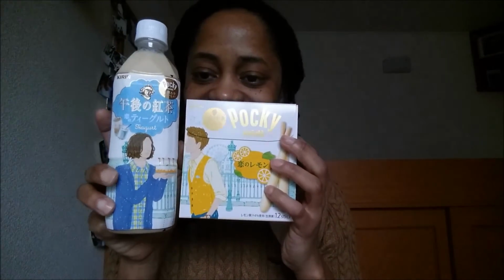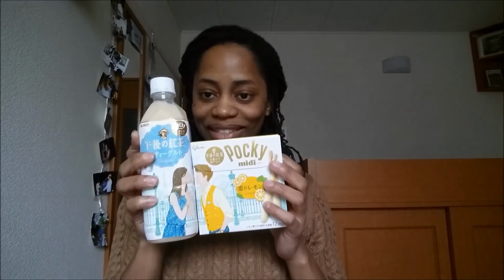Vlog 53: Sending Money Home While in Japan